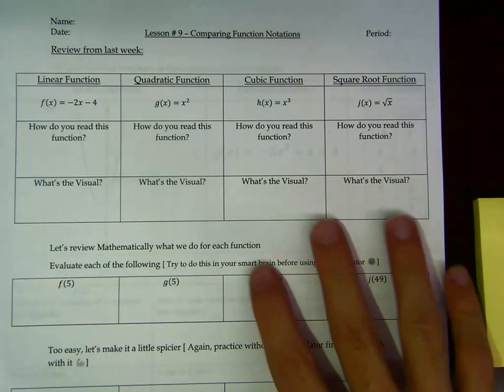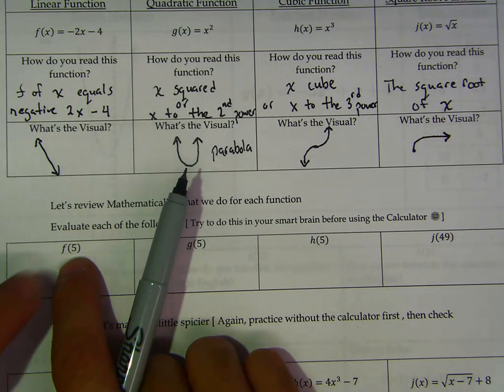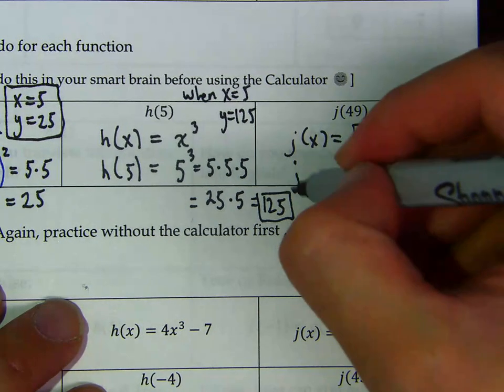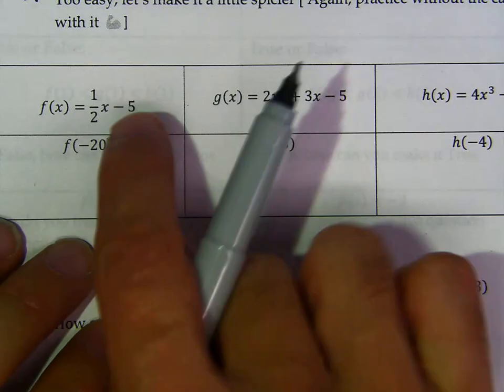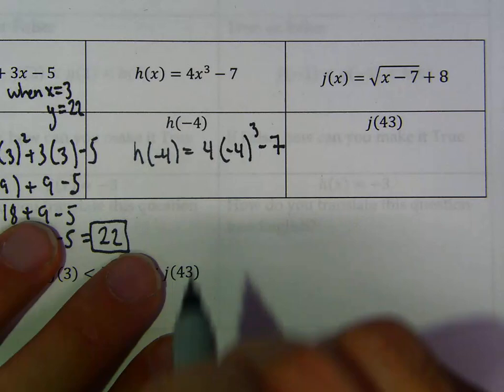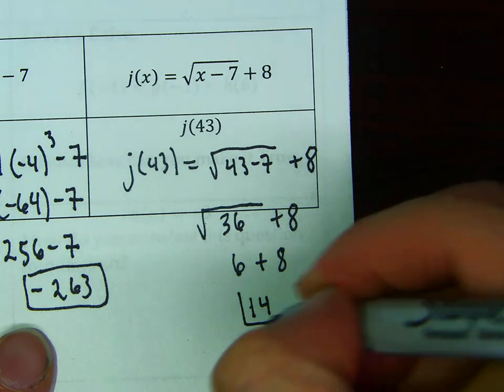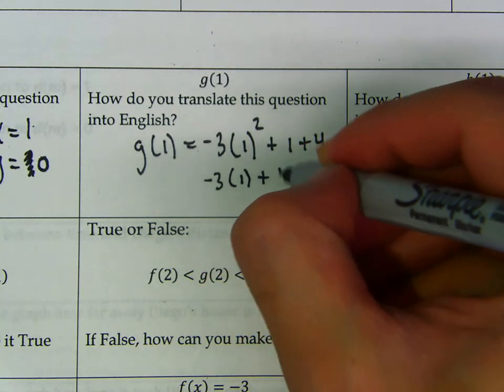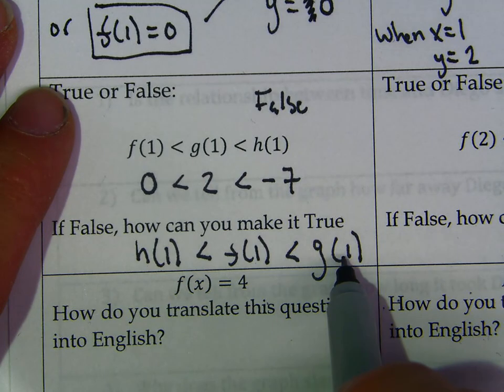Comparing Functions and Improving Vocabulary